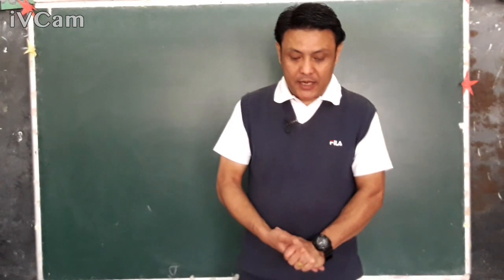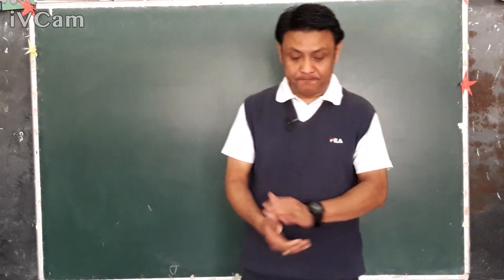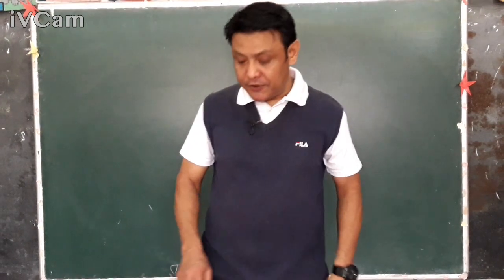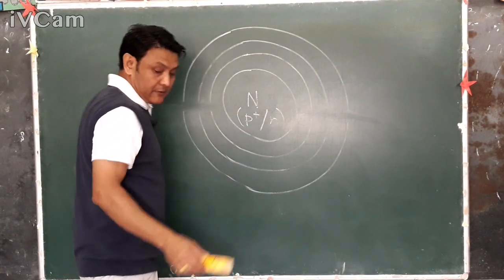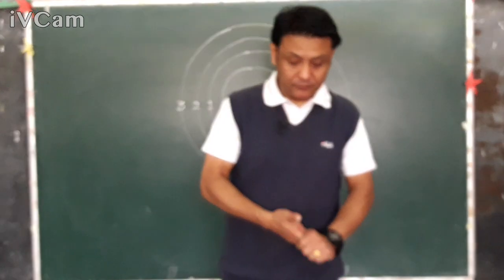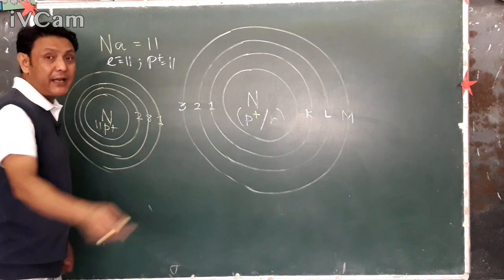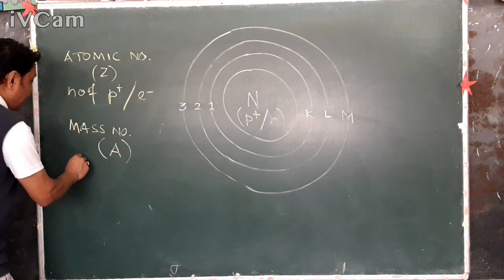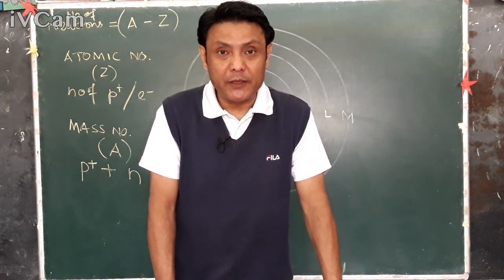Class 8 Biology Chapter 4 - Atomic Structure - Part 2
Class 8 Biology Chapter 4 - Atomic Structure - Part 2 - Ruther Ford Nuclear Model of Atom. Bhor's Atomic Model. Discovery of Neutrons Atomic Number & Mass Number.